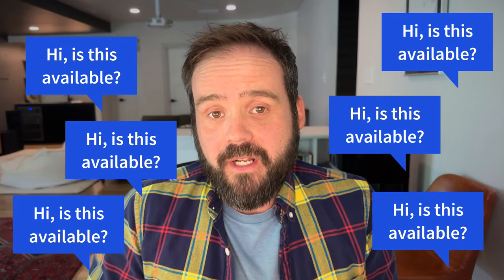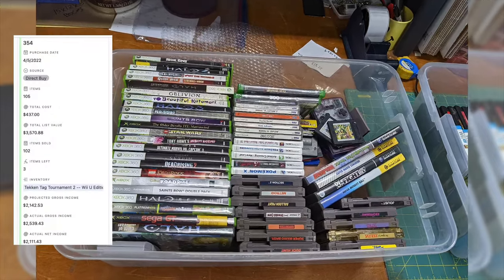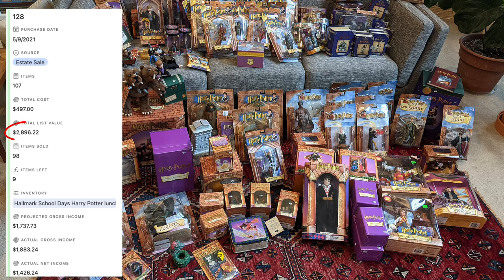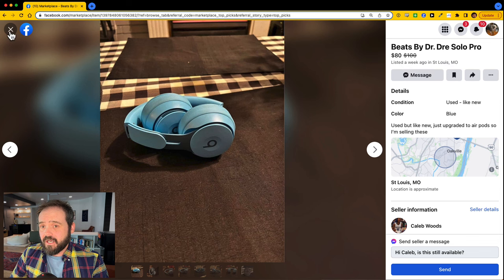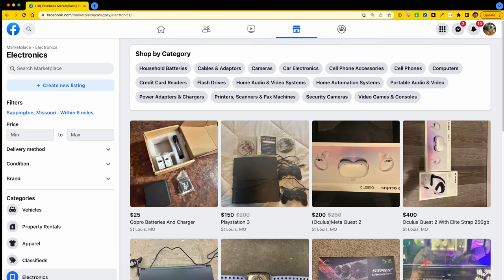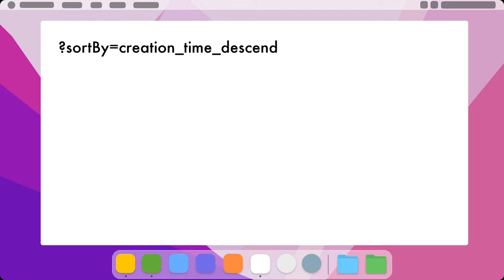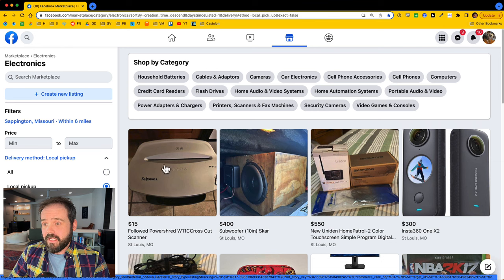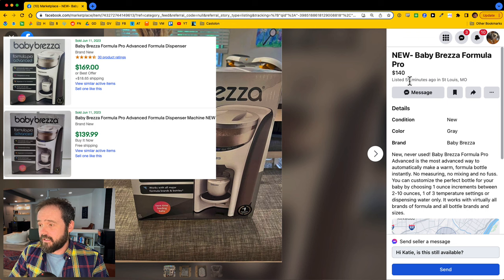How to bypass the Facebook Marketplace algorithm to see the most recent listings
Ditch the spreadsheet and automate your eBay reselling business with Flipwise

URL Paramaters:

?sortBy=creation_time_descend

?DaysSinceListed=1

deliveryMethod=local_pick_up

You can change "electronics" in the URL above to any other Facebook category, like "free" for free stuff or "home" for home goods.